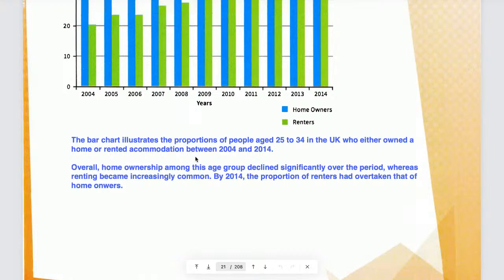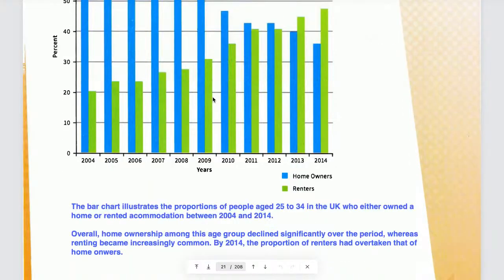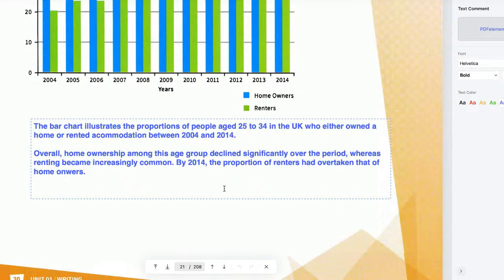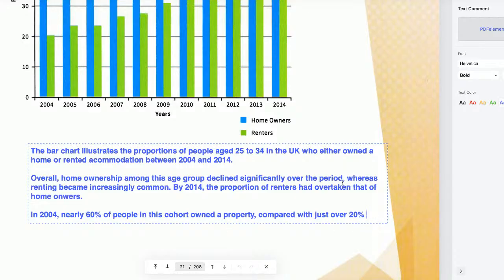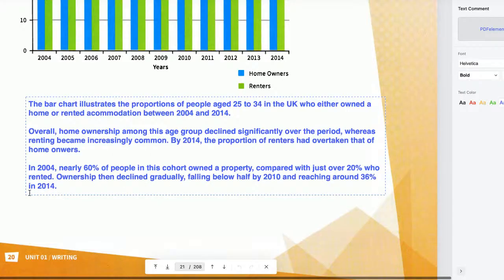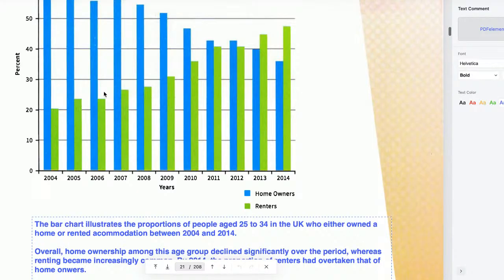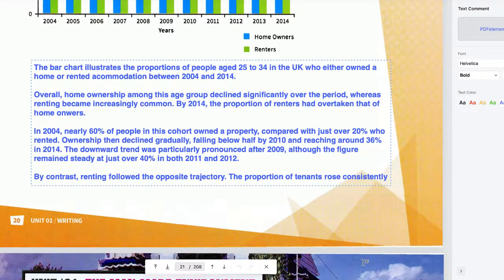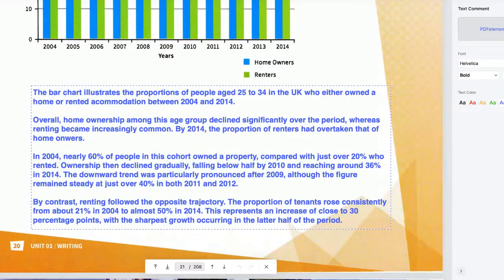LIVE - IELTS bands 5-6.5 | Unit 1 - Writing Part 1 | How people aged 25-34 are housed in the UK (2)